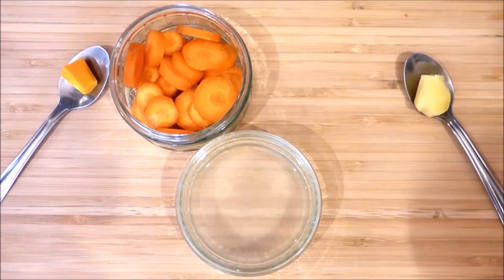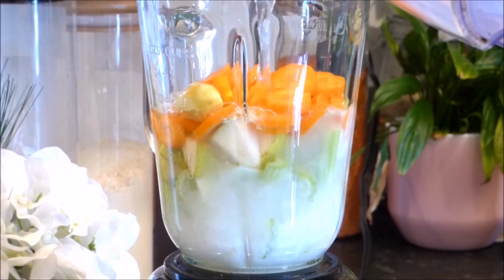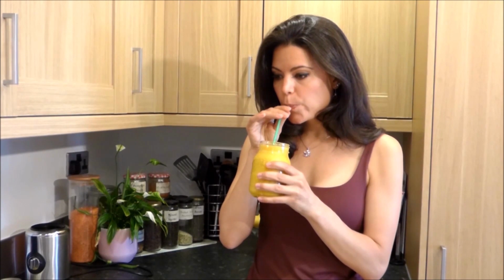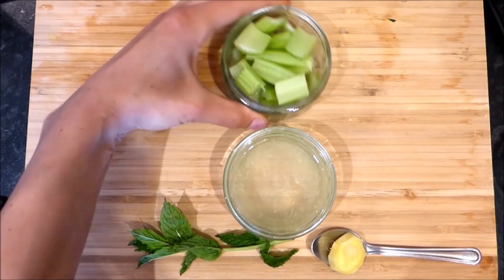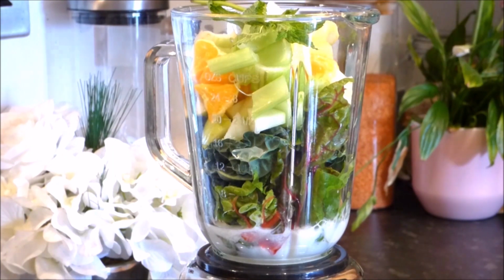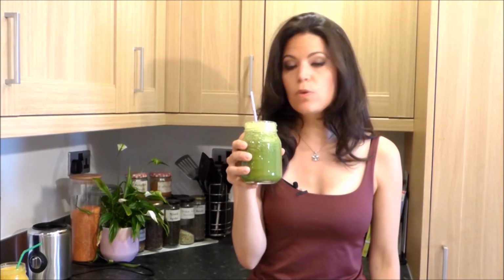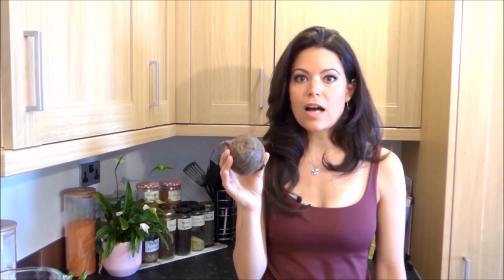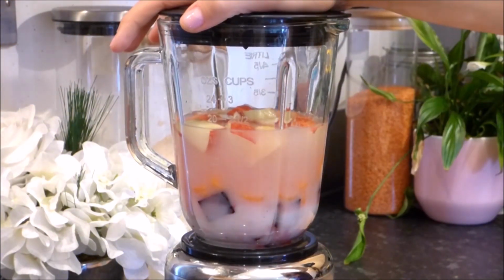3 Detox Smoothie Recipes | Quick and Healthy Vitamin Rich Solutions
RECIPES:

Sunrise Glory Smoothie:

2-3 cups of almond milk
½ apple
1 stalk of celery
½ pear
1 medium sized carrot
1 squeeze of lemon
½ tsp of ginger
⅓ tsp of turmeric

Lean & Green Smoothie:

2-3 cups of almond milk
1 handful of chard
1 handful of kale
½ apple
½ orange
1 stalk of celery
1 squeeze of lemon
3-4 leaves of mint
½  tsp of ginger

Cleansing Detox Smoothie for Glowing skin

2-3 cups of rice milk
½  of a small beetroot
1 medium sized carrot
½ apple
1 squeeze of lemon
½ tsp of ginger

INGREDIENTS' PROPERTIES

CARROTS
Carrots are rich in vitamins (especially A), minerals, fiber and antioxidants. Eating more antioxidant-rich fruits and vegetables, such as carrots, can help reduce the risks of cancer and cardiovascular disease.

Carrots are also great to nourish the skin, keep it moisturized and help prevent psoriasis, skin blemishes and acne.

APPLE
Apples contain vitamins A and C which prevent sagging skin, as well as copper for brightening and toning.

Apples can also help relieve constipation, as they improve the intestinal muscle's ability to push waste out of the body.

CELERY
Celery also contains sodium, which has been called a youth maintainer.
It is also an excellent source of beneficial enzymes, antioxidants, essential minerals and vitamins, which helps maintain skin elasticity. It is also rich in fiber and can contribute to weight loss by helping you reduce calorie intake.

GINGER
Ginger helps improve circulation to the skin. It is also a powerful cleansing agent that helps keep the skin free of blemishes.

One of ginger's most touted health benefits is its ameliorating effects on digestive ailments. Many people report that it also relieves nausea, and can be effective in treating morning and motion sickness.

Ginger also helps reduce inflammation, and can be used to treat conditions such as arthritis.

PEAR
Pear can relieve inflammation in the body and help relieve pain caused by various inflammatory conditions.

TURMERIC
Turmeric  has anti-aging and skin-lightening properties, and it has been used in cosmetics formulations for centuries. Also, the curcumin in turmeric may help against aging of the joints, brain and other neurodegenerative conditions.
Turmeric has the ability to control inflammation, even more than aspirin and ibuprofen, and has been proven effective in treating multiple skin conditions, such as acne and psoriasis.

BEETROOT
They are low in calories and high in fiber, antioxidants and an array of important micronutrients, including folate, manganese, potassium and vitamin C. Potential benefits of beets include reduced inflammation, cleansing the liver, improved detoxification and improved blood circulation.  Beets have been shown to help cleanse the blood. The high content of iron regenerates the red blood cells and supplies fresh oxygen to the body.

LEMON
Lemon is an antiseptic ingredient that can resolve a lot of skin-related issues. And it can bring a lovely luminous glow to the skin.

Lemons are a good source of vitamin C, an important nutrient that has been linked to increased immune health. Lemons are also loaded with antioxidants that can help fight inflammation and promote improved immunity.

AVOCADO
Avocados make a filling addition to any meal or snack. They are packed with fiber and they have the highest protein and lowest sugar content of any fruit, offering a unique balance to building lean muscle mass and burning fat. Given its nutritious make-up, it provides many benefits, including better heart and digestive health; they help you achieve healthier skin, shinier hair and bright eyes.  They help with weight loss as they make you to feel fuller and more satisfied.

SPINACH
Spinach is one of the most nutrient-dense foods in existence and it contains protective compounds that make it one of the best anti-aging foods there is.  Benefits of spinach include preserving skin health, detoxification and protection of brain functions.

Vitamin C and vitamin A found in spinach nutrition can help to fight UV light. Also its antioxidant properties help fostering new skin cell growth and supporting the production of collagen, one of the main building blocks of the skin that is responsible for its elasticity and youthful appearance.

***For more information about the nutrition facts and benefits please

* Filming and Film Editing:  Very special thanks to Ettore Murabito
* Photos: Ettore Murabito and Gillian Menichino